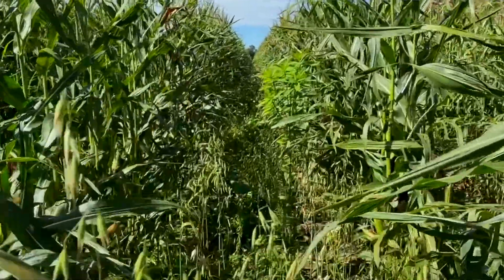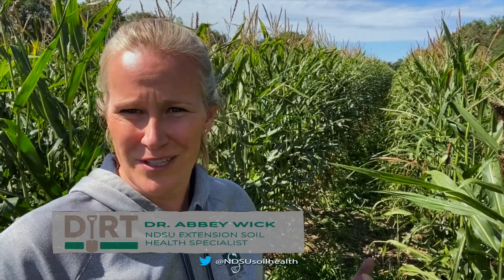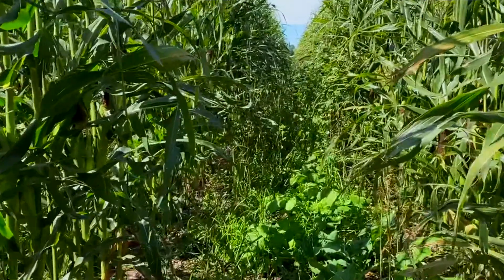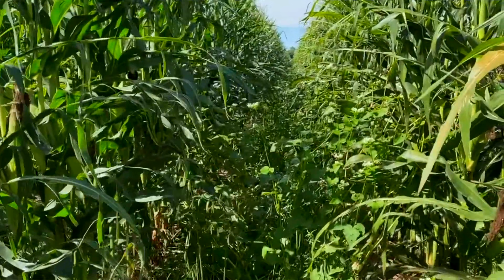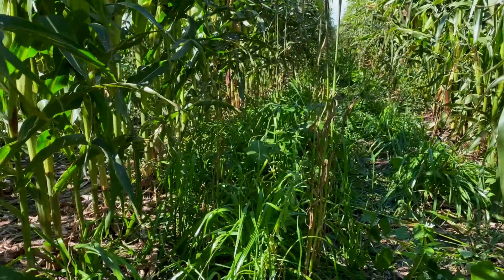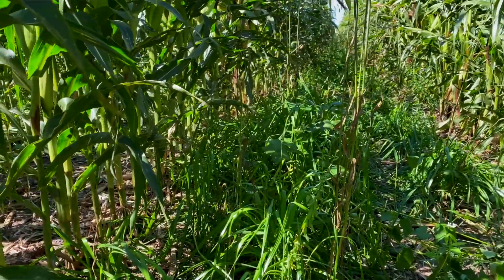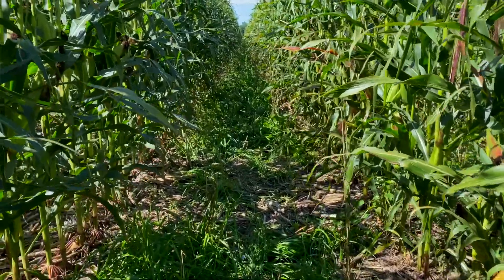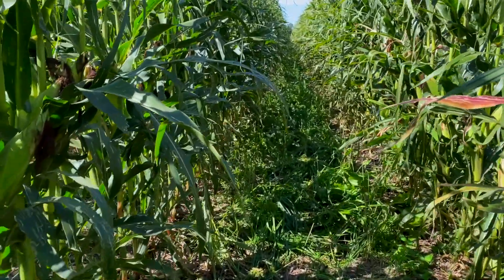Wide-Row Corn Silage and Grazing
Dr. Abbey Wick
NDSU Extension Soil Health Specialist